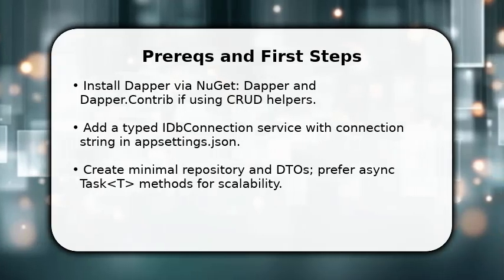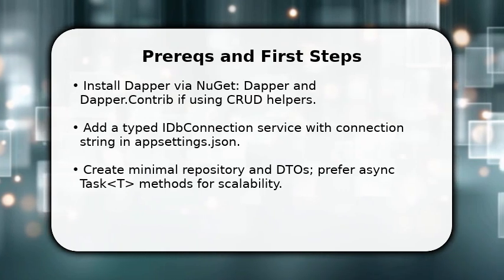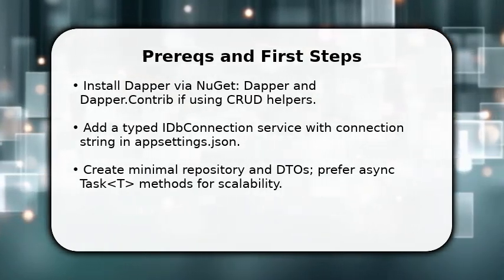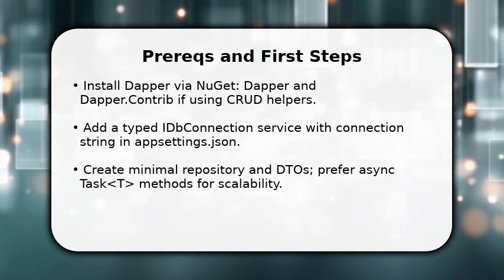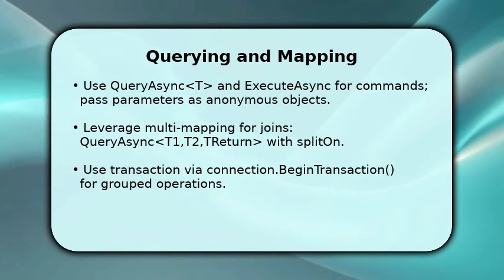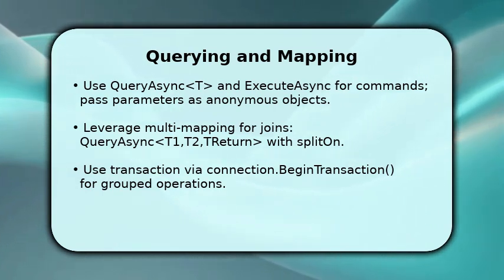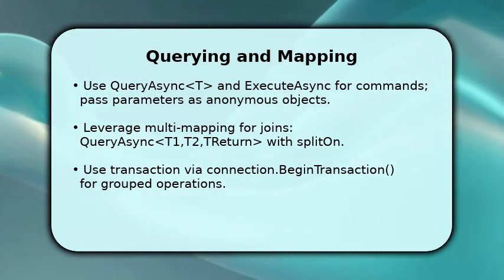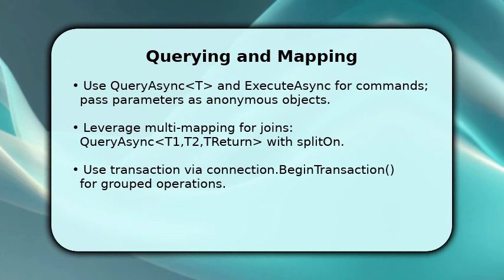How to Use Dapper in Asp.net Core (updated)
How to Use Dapper in Asp.net Core (updated) | 🔒 Surfshark VPN Deal — Stay private and secure. $1.99/mo + 3 Months Free ▸

Dive into the world of Dapper ORM within ASP.NET Core to streamline your data access layer with this comprehensive guide, featuring step-bythy integration tips and best practices for efficient querying.

ASP.NET Core, Dapper ORM, data access, query performance, Entity Framework, LINQ, ORM configuration, dependency injection in ASP.NET Core, C# programming, database connectivity